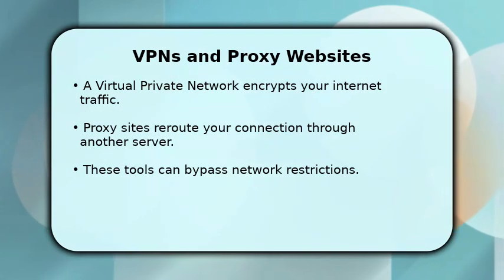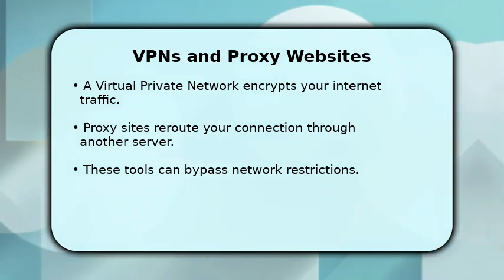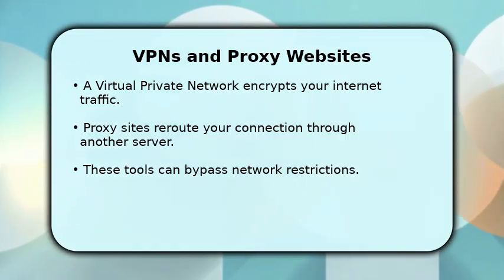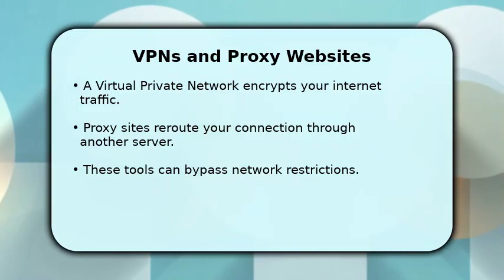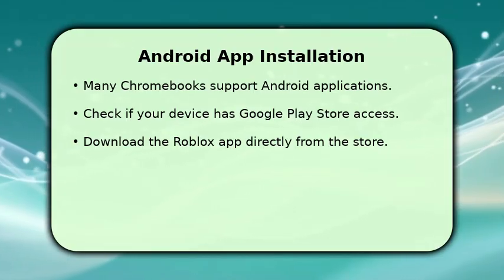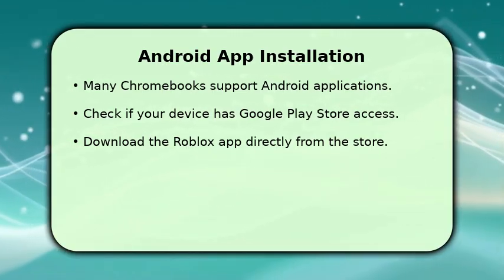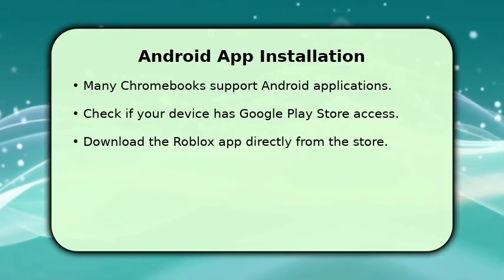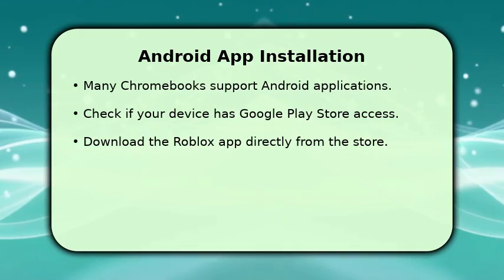How to Play Roblox on School Chromebook 2024 - Easy Guide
▸ (x) Are you a student looking to play Roblox on your school Chromebook? This video will show you how to access and play the popular game on your device. With the latest updates, playing Roblox on a Chromebook has become more accessible than ever. In this tutorial, we'll walk you through the steps to get started.

Roblox on school chromebook, play roblox on chromebook, roblox for students, chromebook gaming, how to play roblox on chromebook, roblox tutorial for kids, school chromebook games, roblox on laptop, chromebook gaming tips